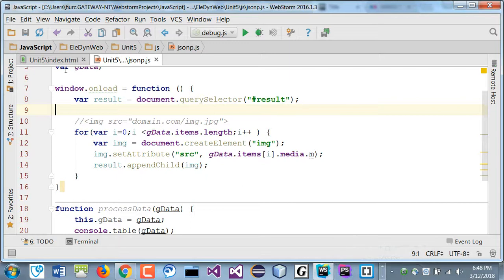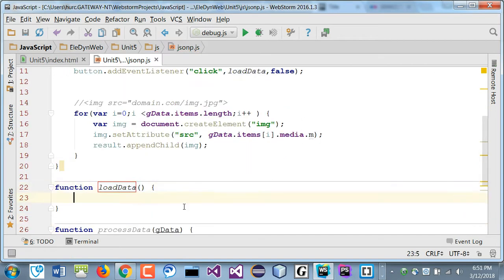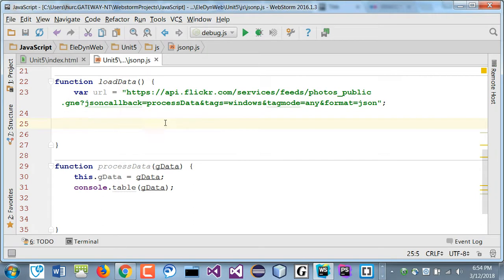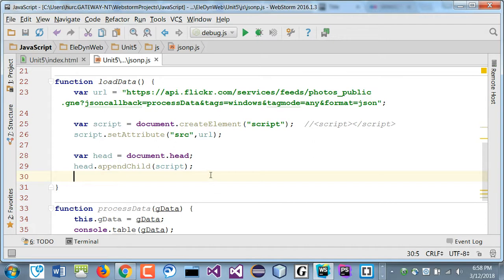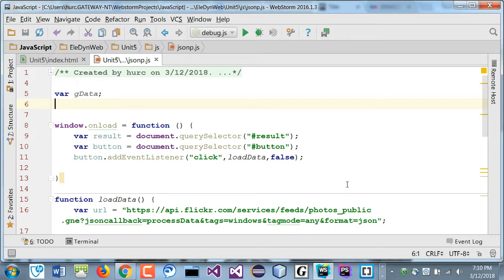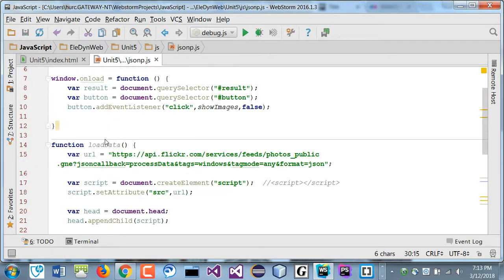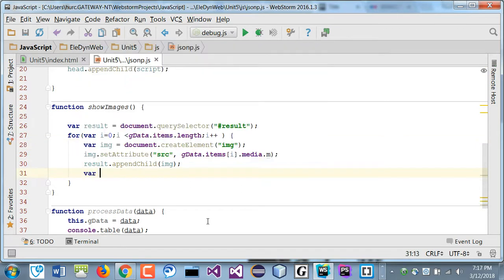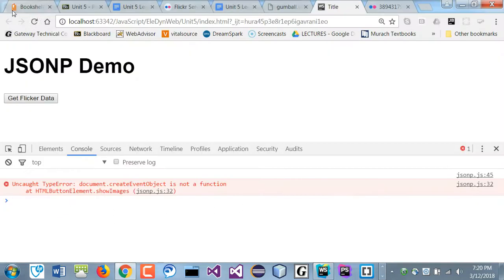Part 2/2 - JavaScript JSONP API to fetch data from cross domain (Elements of Dynamic Web Design)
Part 2 of 2.  In this video, I go over the JSONP API to fetch data from Flickr.com.  You use JSONP to fetch data from another domain, and use XMLHttpRequest API (AJAX) to fetch data from same domain (Same Origin-Policy).